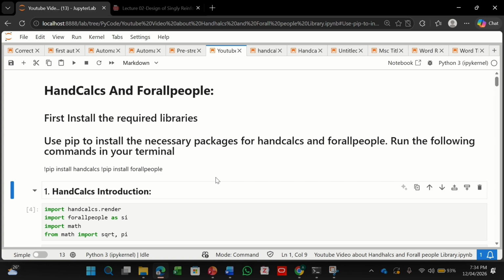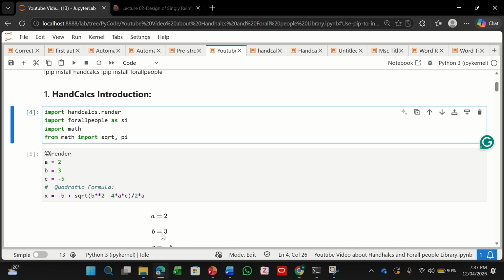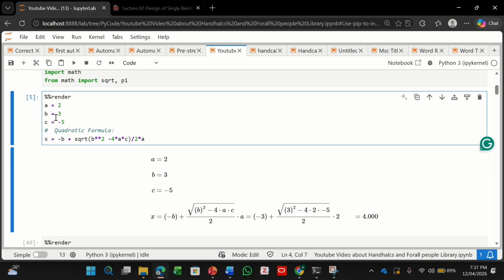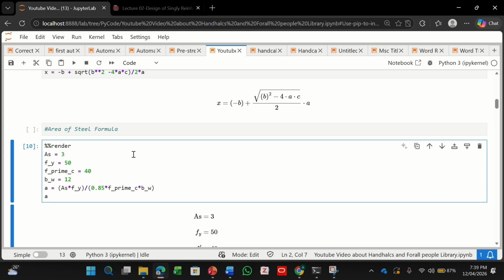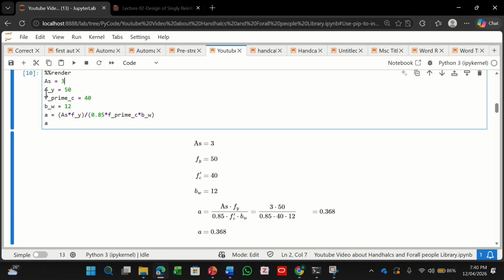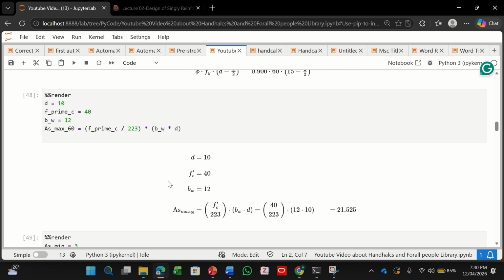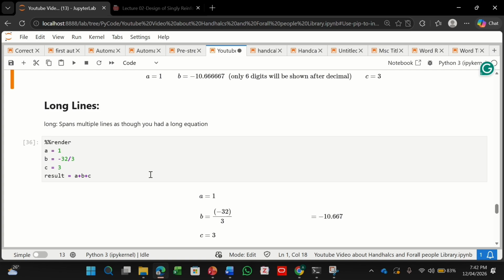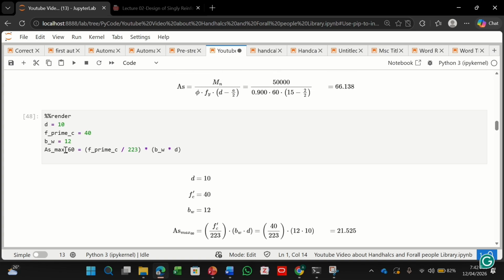HANDCALCS LIBRARY IN PYTHON VS INK EQUATION IN MS WORD!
🚀 Ever wondered how math equations look when written in Python’s Handcalcs compared to Microsoft Word’s Ink Equation tool?
In this video, I’ll show you a side-by-side comparison of the equations— one rendered beautifully in JupyterLab and the other scribbled using Ink Equation.

💡 You’ll see why engineers and students love Handcalcs for its precision and clarity — and how Word’s handwriting tool struggles to keep up!👩‍💻 Perfect for:

Engineering students

Python learners

Anyone who loves clean, professional math formatting

✨ Watch till the end to see which one truly wins the battle of clarity vs chaos!